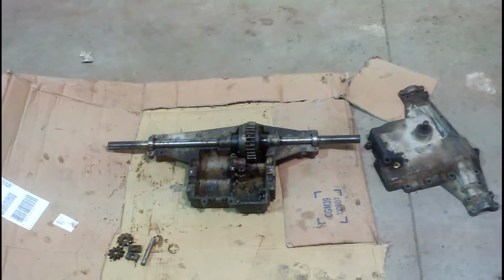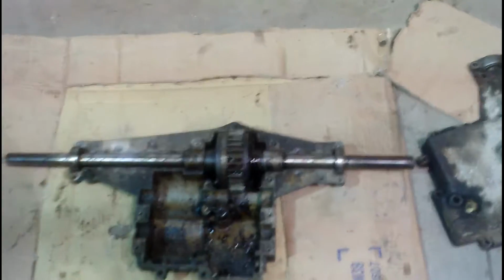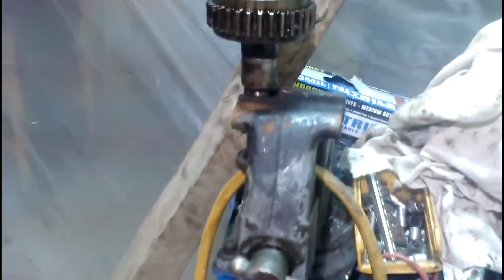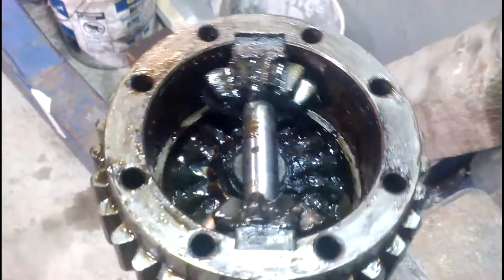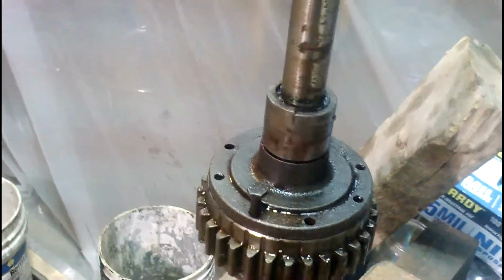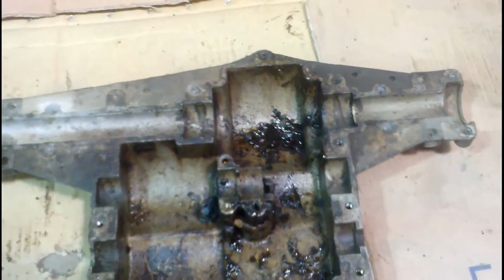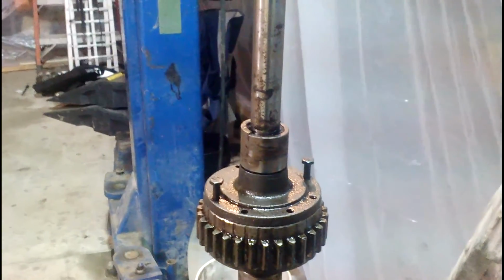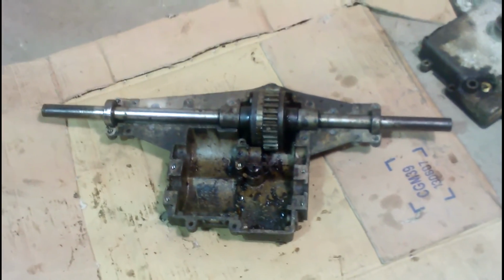Locking a 820 peerless axle with spider gears.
Using a extra set of spider gears to lock the differential in a 820 peerless.  Haven't actually run it myself, but looks good to me!

Nice thing is if it does fail, gears will stay inside and won't cause carnage throughout the transaxle.